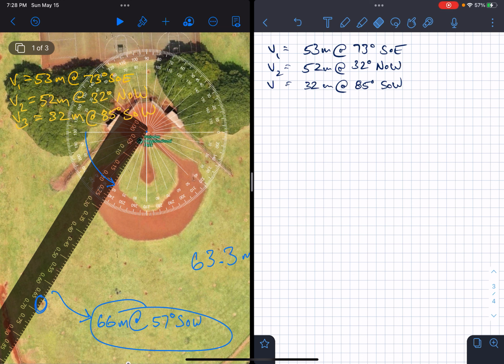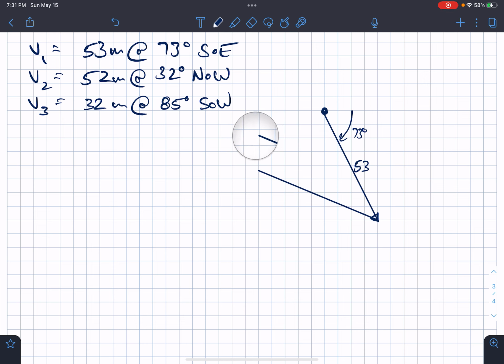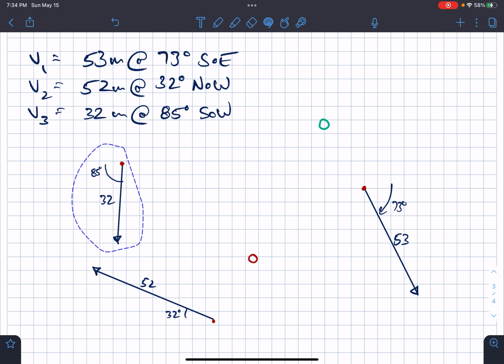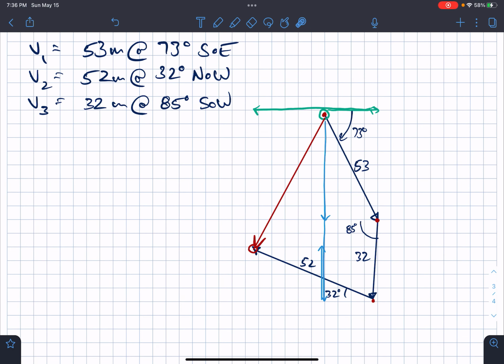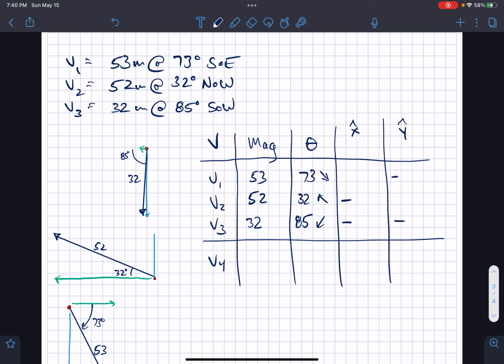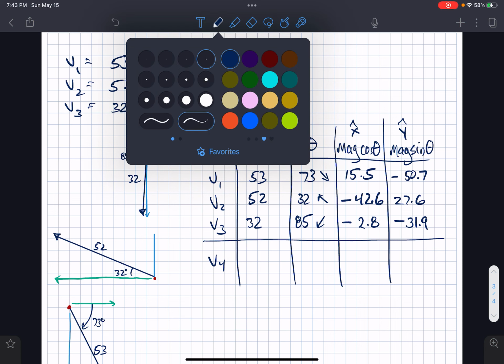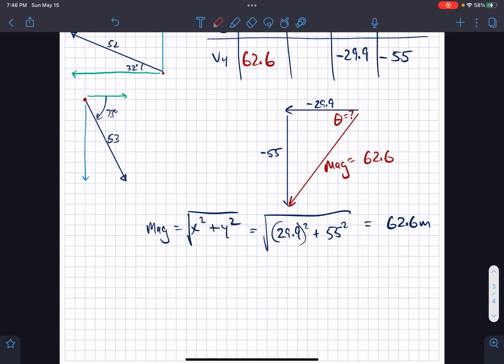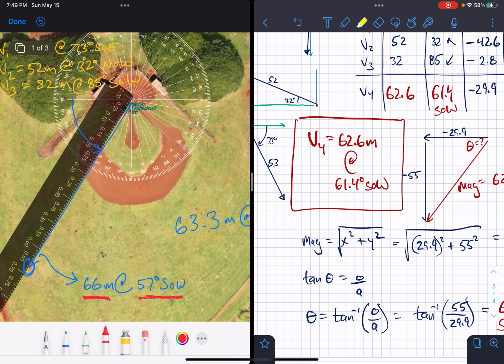Component Vector Addition